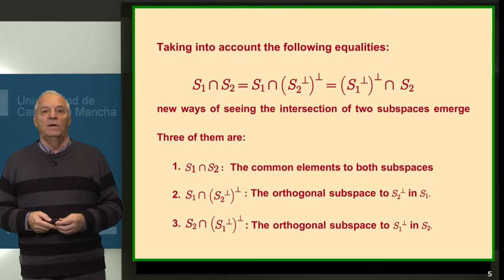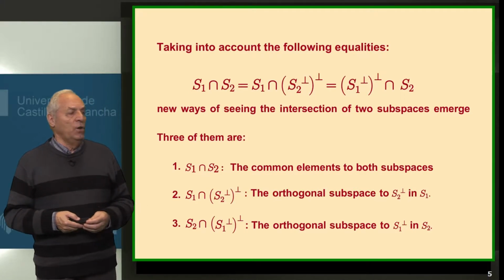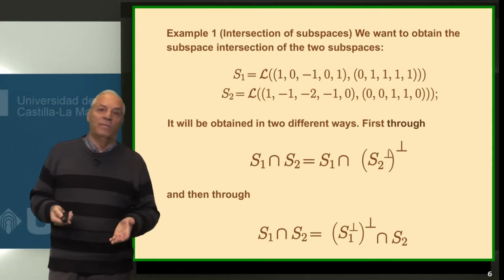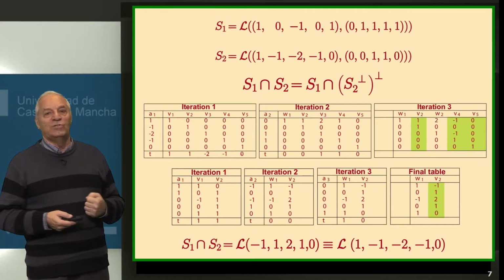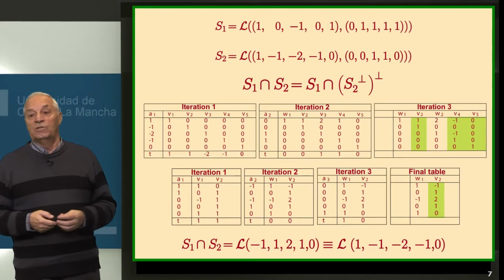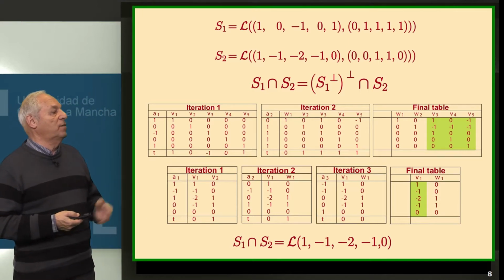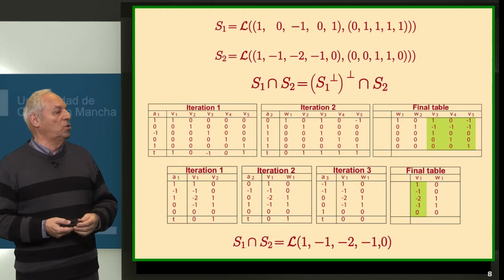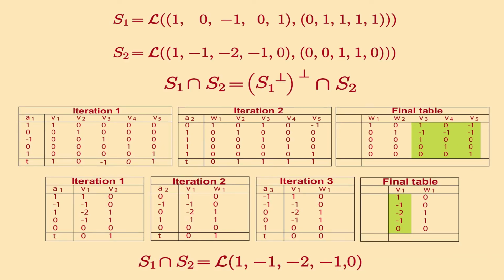Intersection of two subspaces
In this lesson we use the orthogonalization algorithm to obtain the intersection of two subspaces. We use the point of view of orthoganilty to realize thet the intersection is the orthogonal subspace to the dual of the first subspace in the second subspace or  the orthogonal subspace to the dual of the second subspace in the first subspace